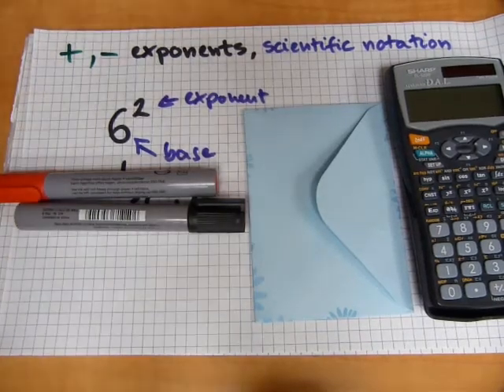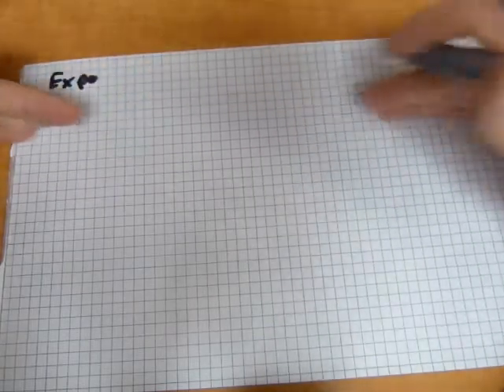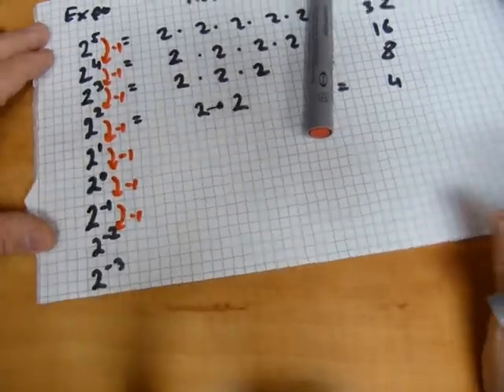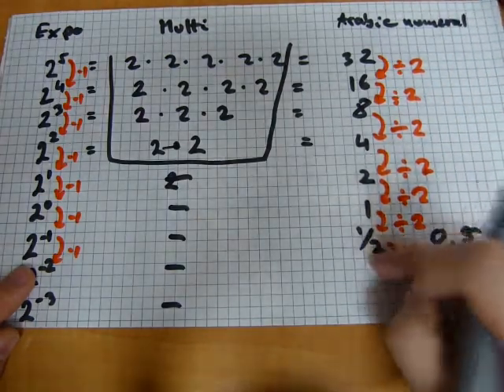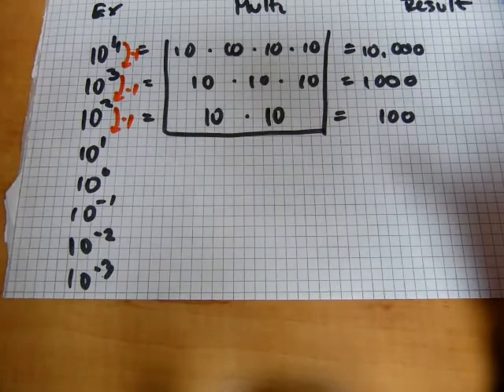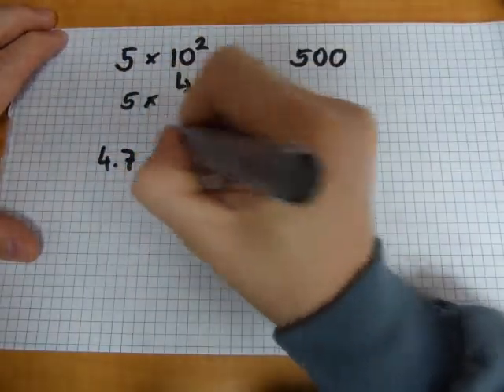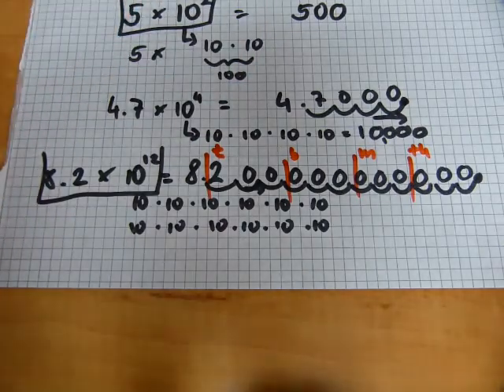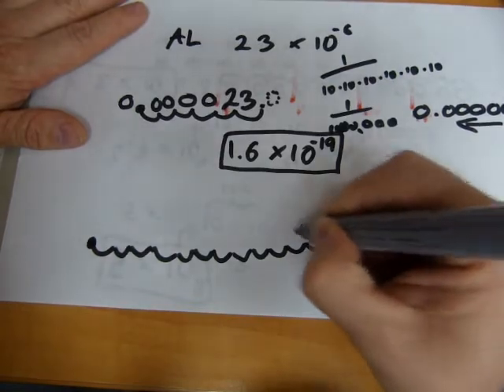Positive & negative exponents, scientific notation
Explanation and uses. Watch to find out why any number to the power of zero is 1.